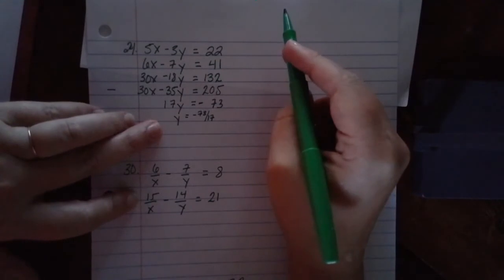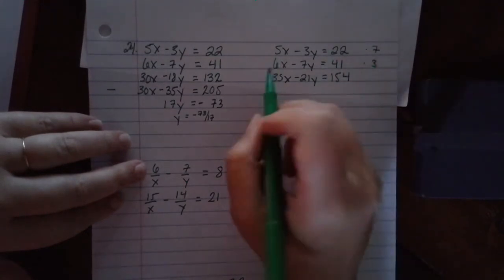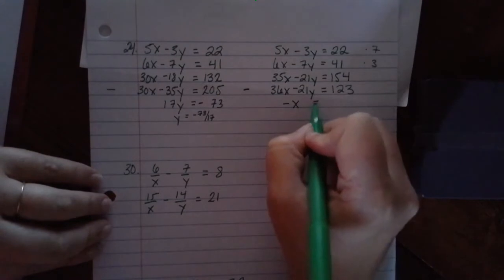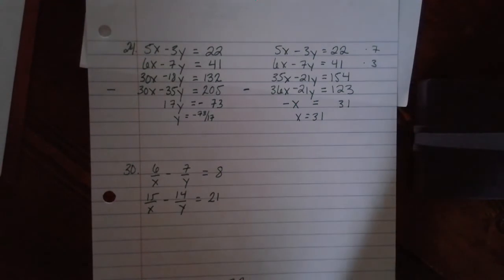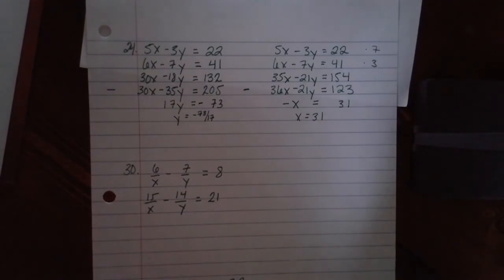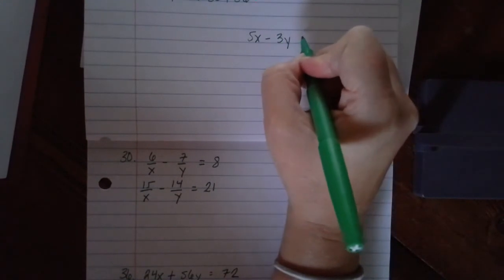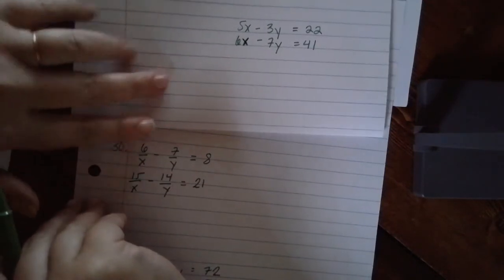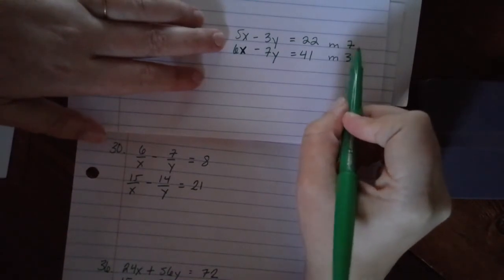Algebra 2: 4.2, number 24